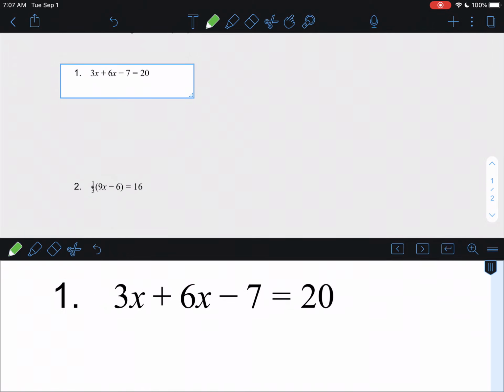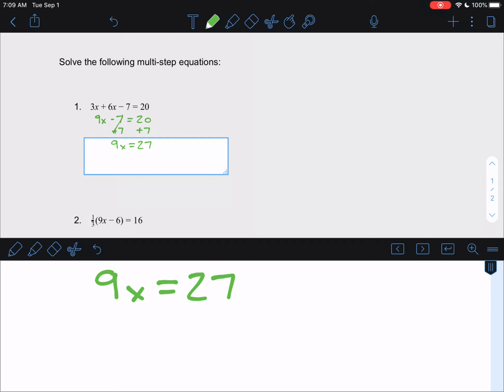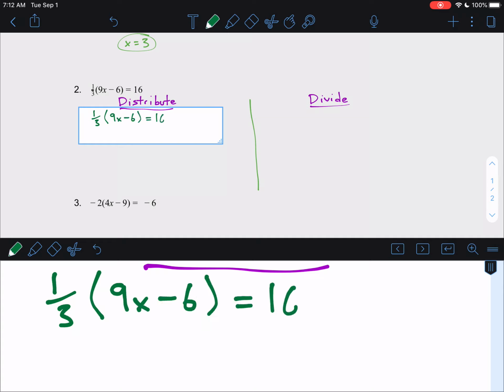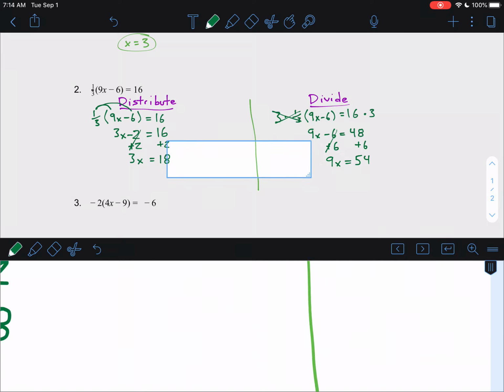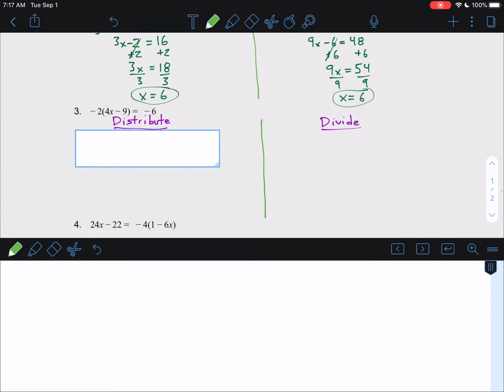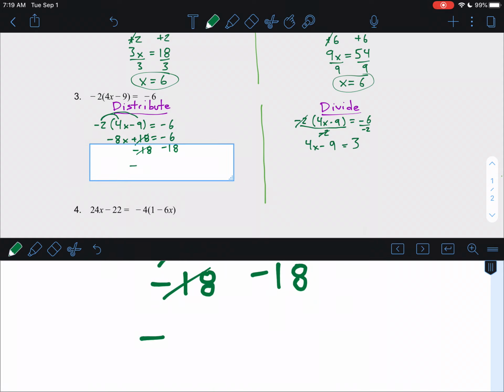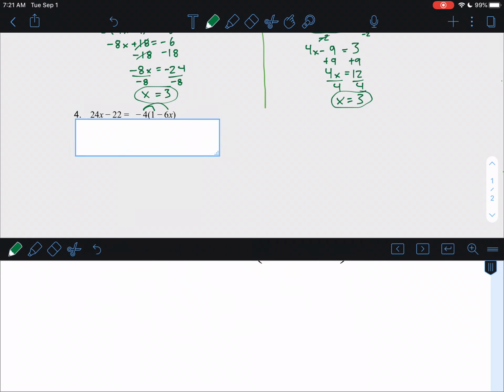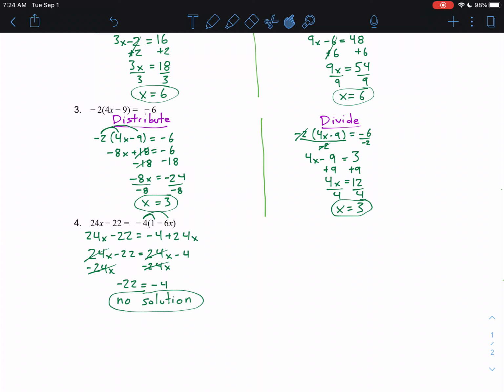Algebra 1A Warm-up 9/01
this is a warmup for my block 2 algebra 1A class. YOU DO NOT NEED TO SUBMIT ANYTHING FOR THE WARMUP, ONLY THE ASSESSMENT IN SCHOOLOGY